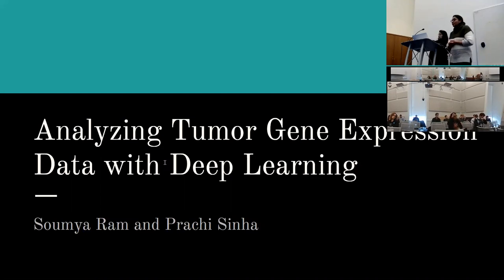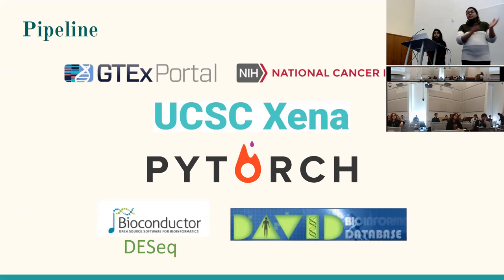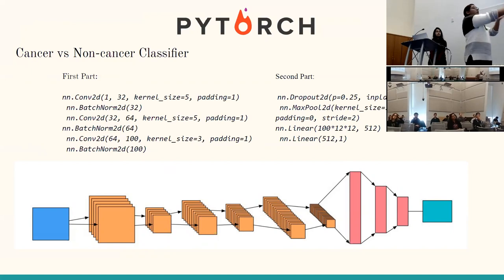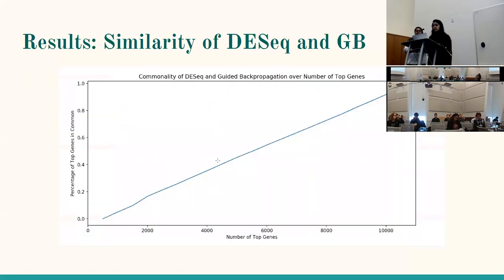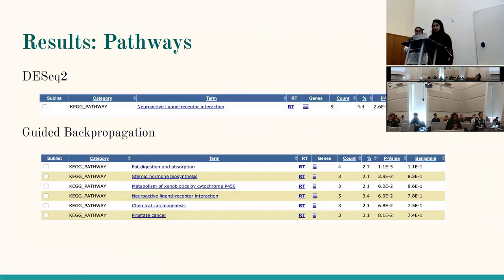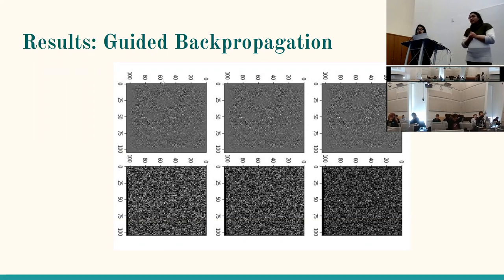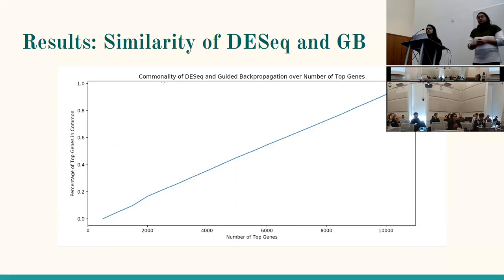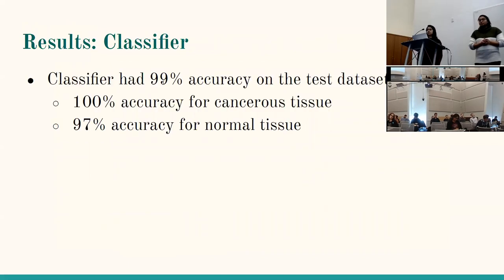MIT CompBio Team10 Deep Learning for Tumor Gene Expression Data by Prachi Sinha, Soumya Ram Fall 201